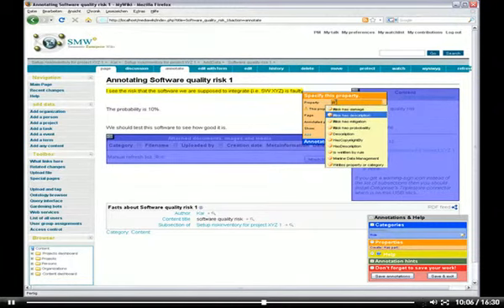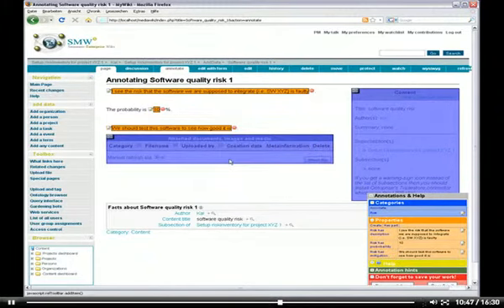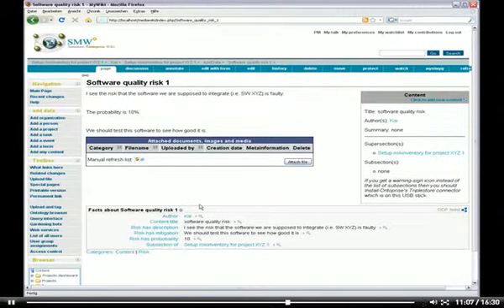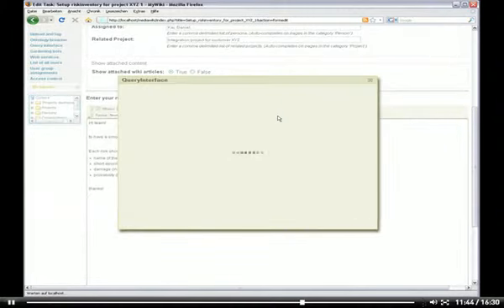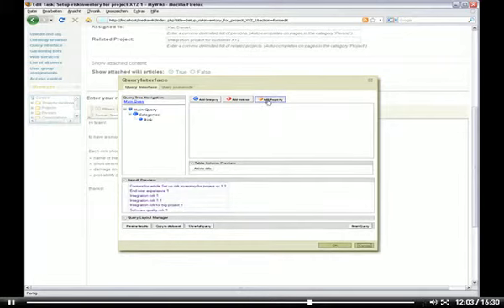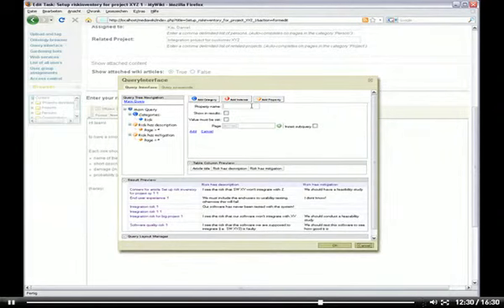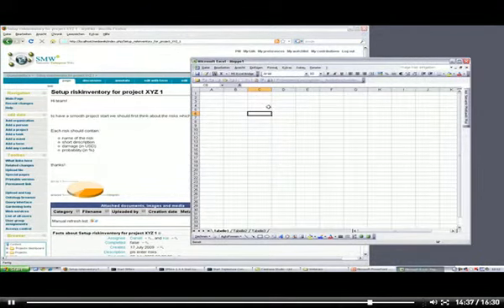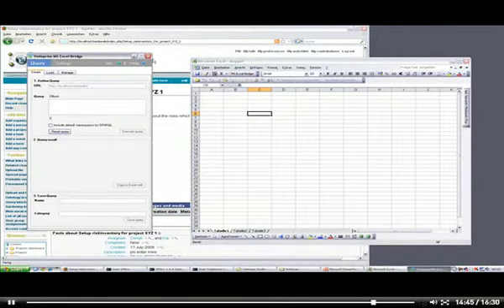SMW+ Tagging and querying for data collaboratively part 2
This videos goes step-by-step through the semantic tagging and querying process as it is performed by a team.
You learn here how to tag data semantically and how to query for it and embed query-results into wiki-articles.
This video is a tutorial video of the semantic